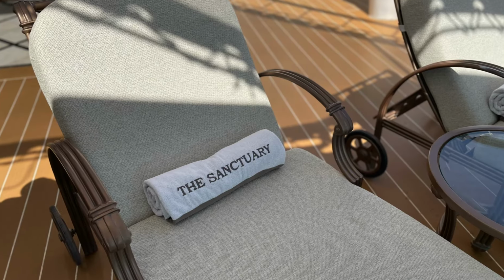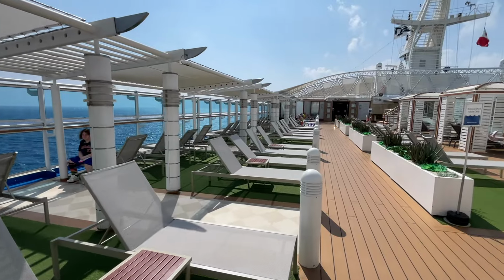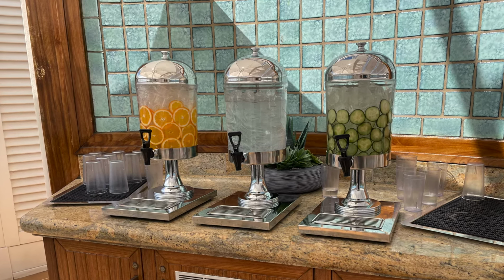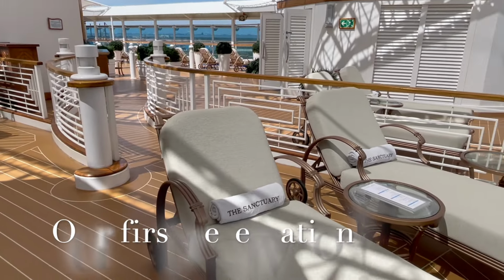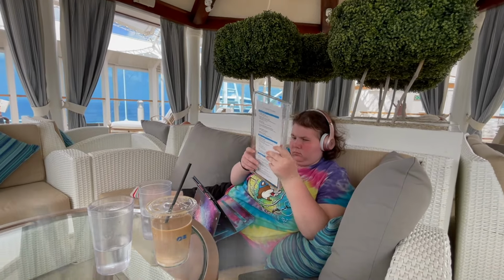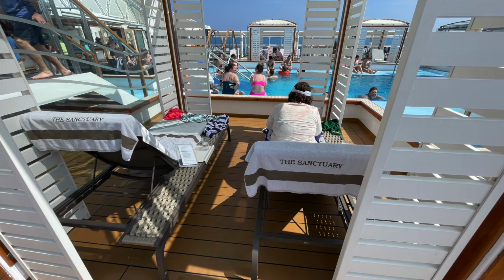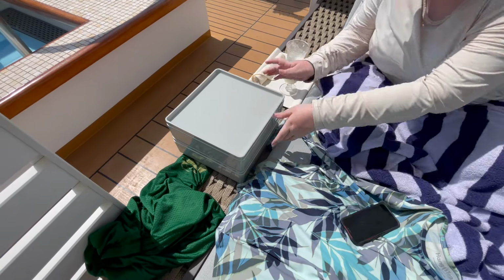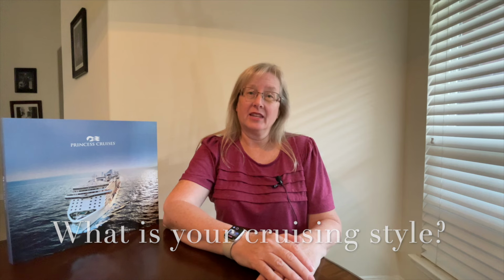Experience the Sanctuary on Regal Princess!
Find tranquility and relaxation in the adult only Sanctuary outdoor retreat.   Come take a peek inside learn about our experience with 2 different reservations on the Regal Princess.  What type of reservations did we enjoy?  What was our experience like?  Would we do it again??  Come see the Sanctuary from our point of view and see if this exclusive outdoor experience is something you will want to reserve on your next Princess Cruise.

Time Codes:
00:00 Begin at the Beginning
00:51 Retreat Pool for 18+
01:51 Inside the Sanctuary
03:36 Sanctuary Details & Tips
04:37 Our first reservation
07:02 Our second reservation
08:54 Would we do this again??
09:10 Final tips and wrap-up

Search for amazing cruise experiences and book an excursion for your next cruise with our Shore Excursions link!

Storyline Travel plans and books couples on premium cruise vacations around the world.

At Storyline Travel, we believe every adventure is a story waiting to be told.